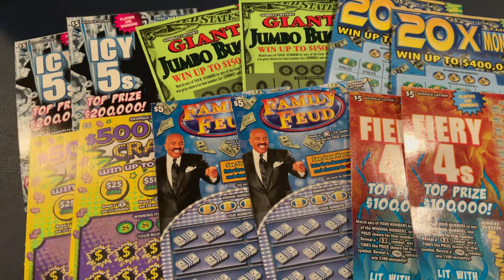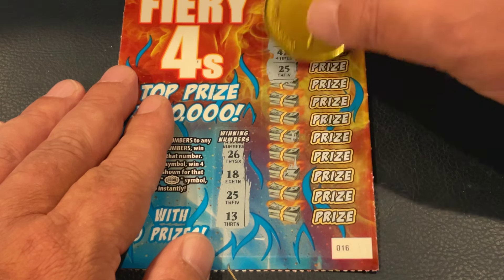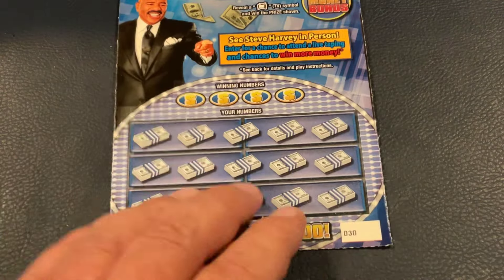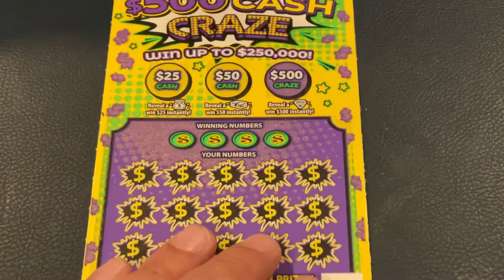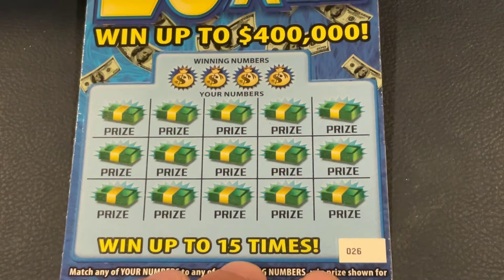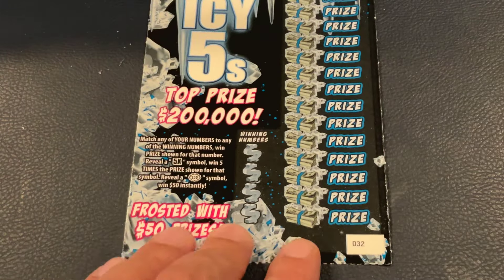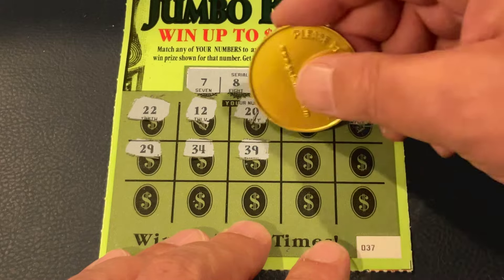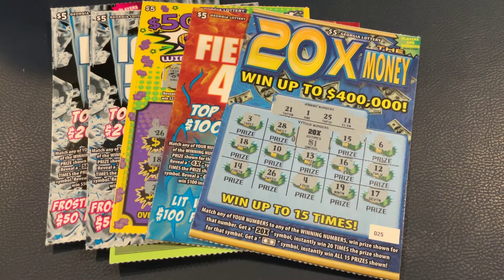🔵 MANY Winners!! 🔵 There were MANY WINNERS in this ticket mix!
Multiple winners in this Georgia Lottery scratch off ticket mix.